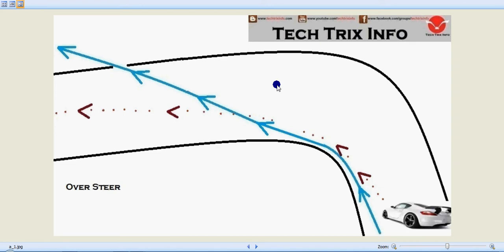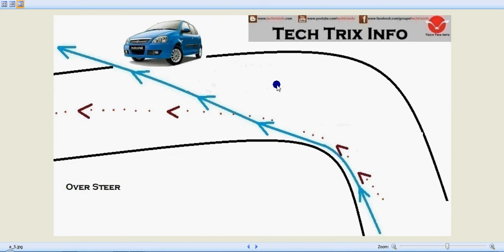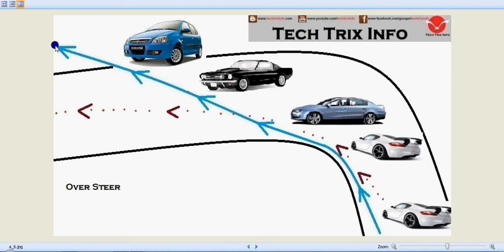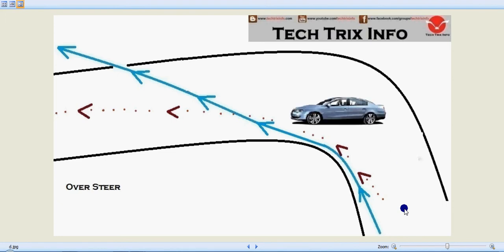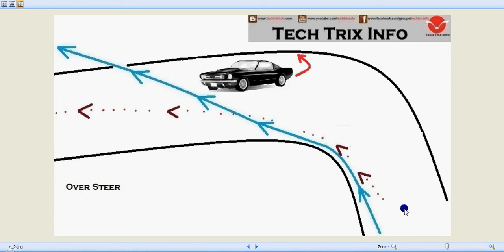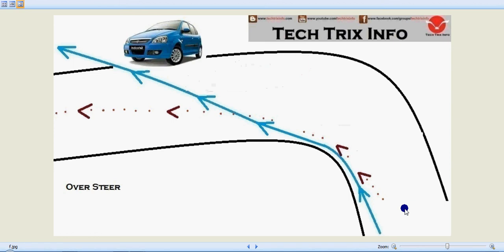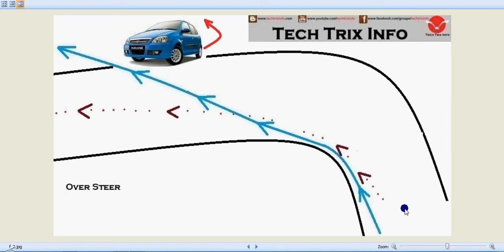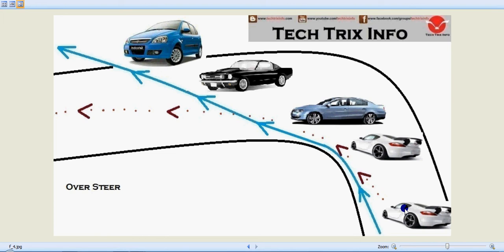How to over steer my car. ✔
This video explains about oversteer "how it happens and how it can be avoided".
-- Please rate us and feel free to drop a comment --
While taking a turn when the tyre looses the traction or grip, it can result in understeer or oversteer.
How oversteer happens:
When a vehicle is taking a turn it normally moves towards the apex. The rear tyre looses adhesion or traction and slips away. The driver or operator will have to turn the wheels to the opposite direction of the turn to hold the vehicle stable. The vehicle or car goes out of the road or track as the rear wheels skids away. This is called over steering. The video animation clearly shows how over steer occurs.
How to avoid over steer:
Over steer can be avoided by using soft rear tyres, by reducing the rear tyre pressure, softening rear spring etc.